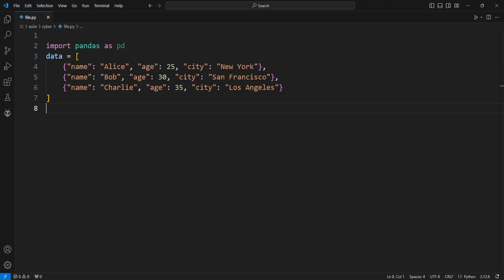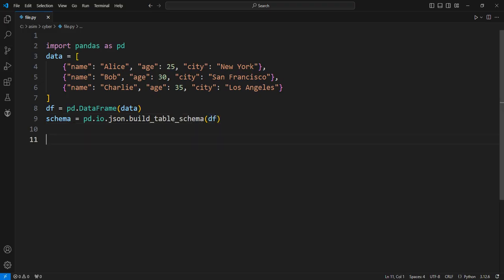pandas.io.json.build_table_schema function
The pandas.io.json.build_table_schema function is a tool that helps you build a schema for a JSON table.